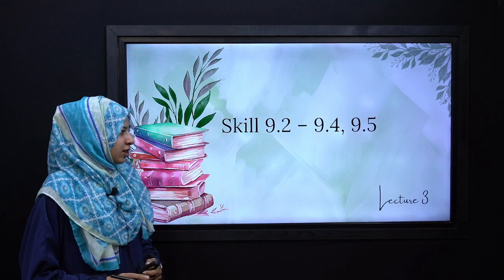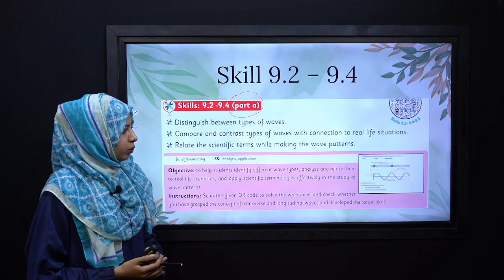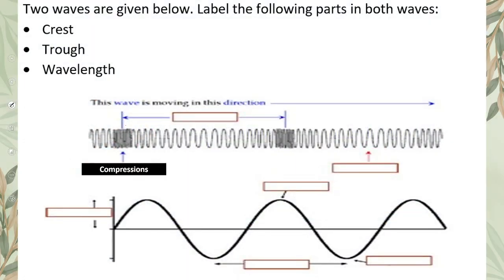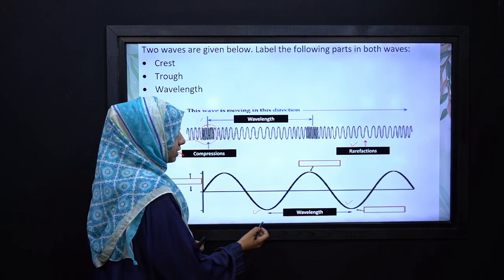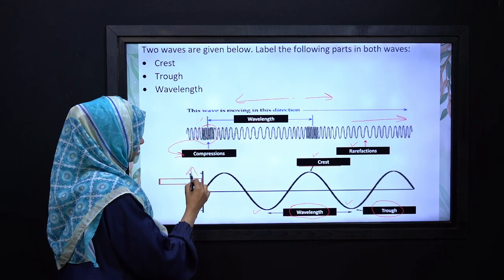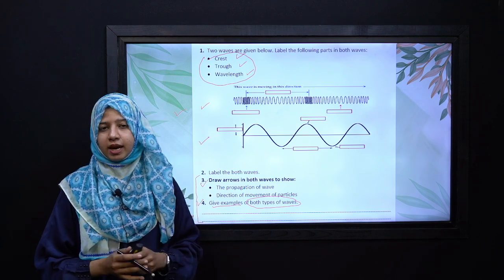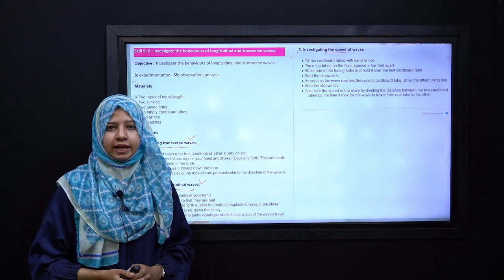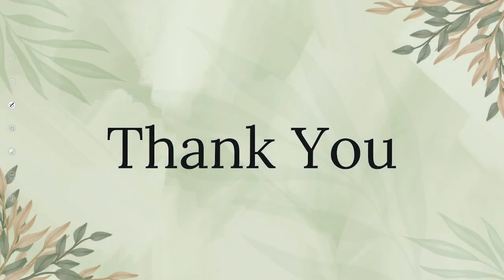Science Grade 7 Chapter 9 Skill 9.2 ,9.4 ,9.5 Lecture 3 || NCP 2022-23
1.PowerPoint Presentation